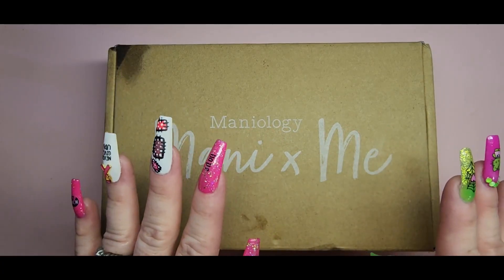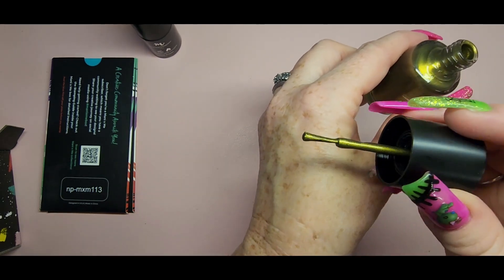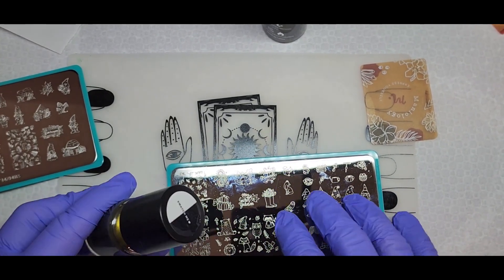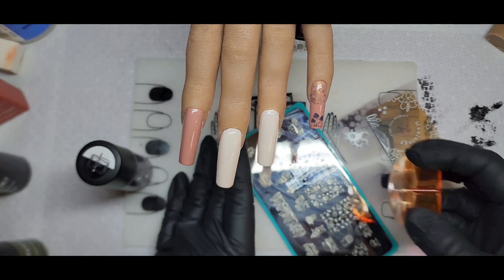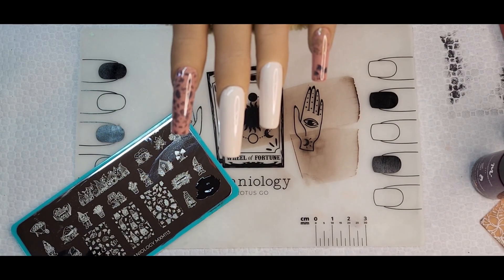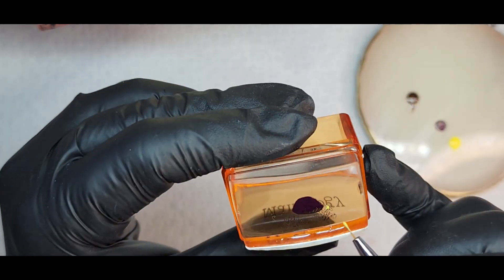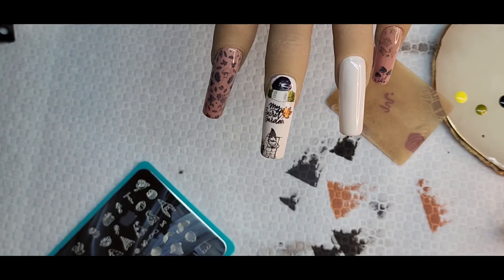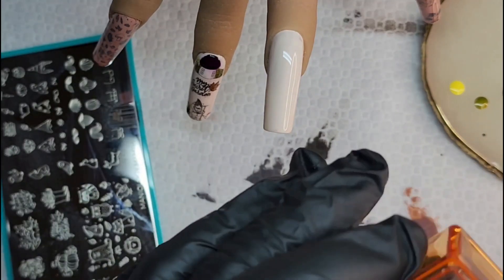Maniology Mani X Me October Box l Fall Nails l Gnome Nails l Nail Stamping l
This month is gnome themed. It is adorable😍 I also created a fall set🍂 I definitely recommend this subscription box!